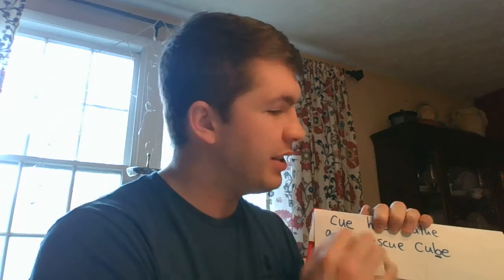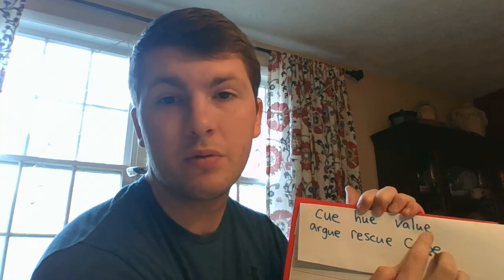Blending for Parents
The video describes how to blend the blending lists with your kids at home. They do this every single day so just by pointing to the letters they should be able to guide you since they are more familiar. Please please please comment if you need more help!